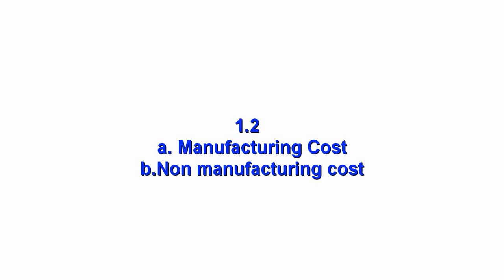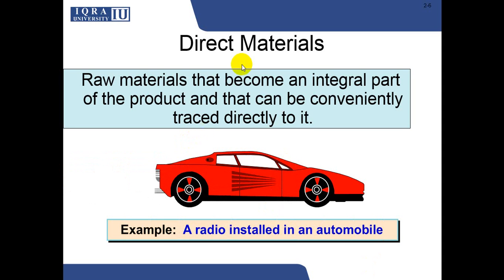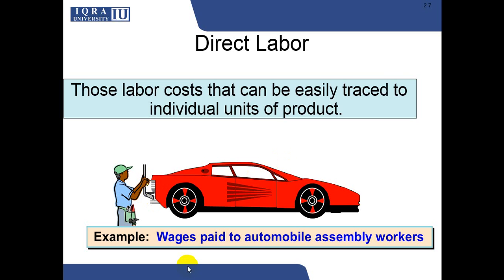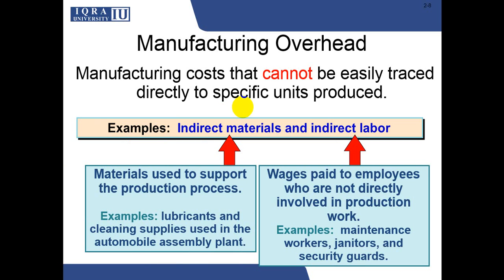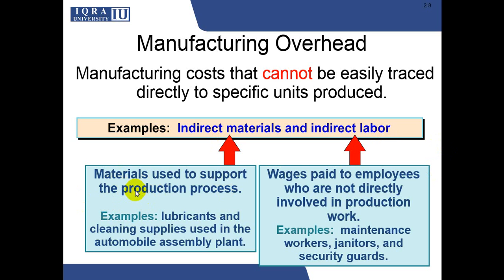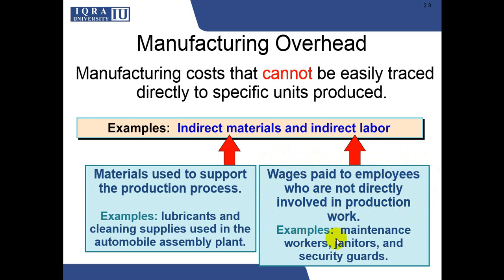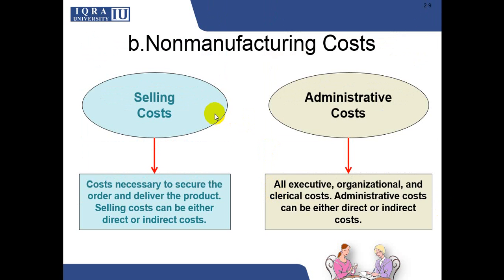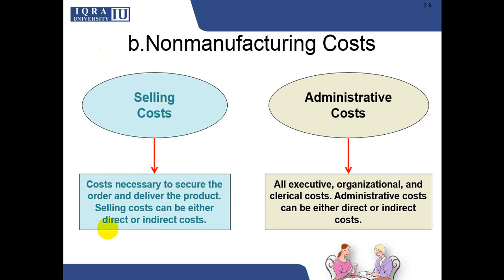Unit 1.2 Manufacturing and Non manufacturing Cost